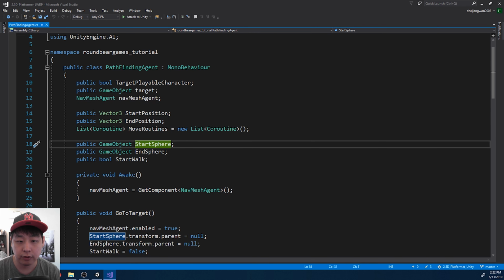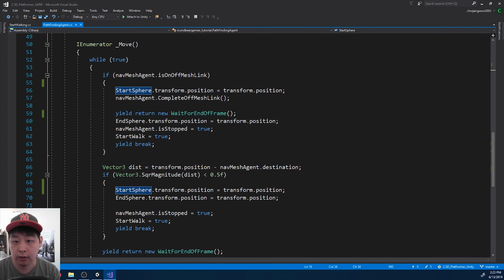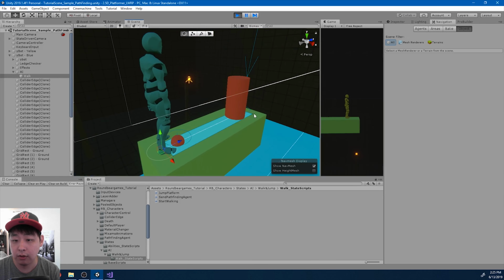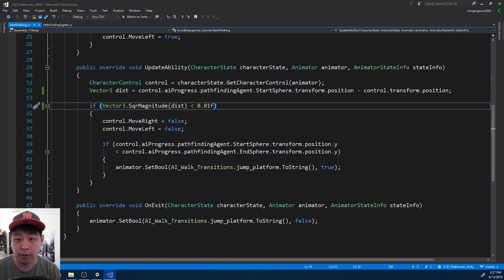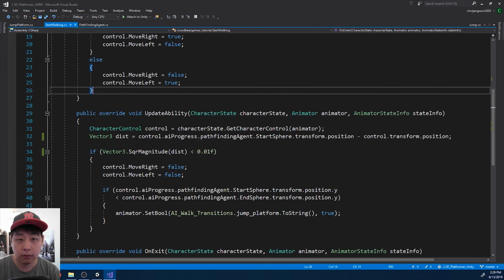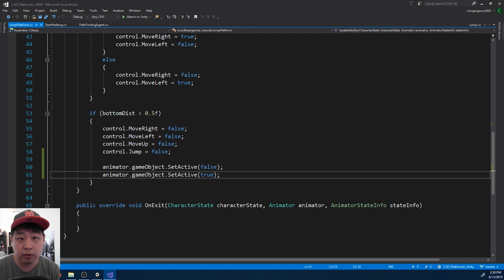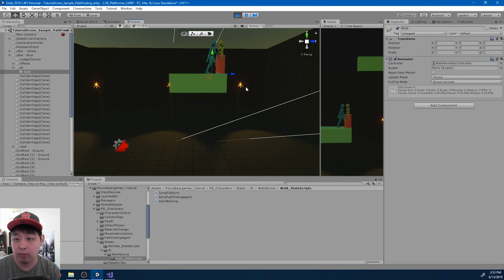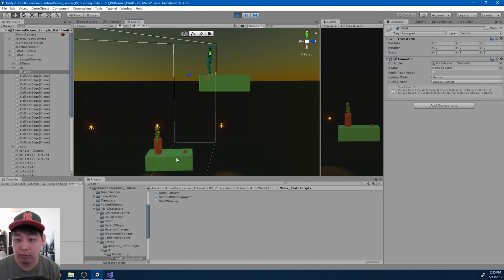#63 AI Navigation (Part4) - Unity Tutorial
AI Navigation (Part4) - Unity Tutorial
Unity Course by Roundbeargames
- NavMesh Agent
- AI Pathfinding (StateMachines)
- 2.5D Platformer
- IndieGameDev

Next we'll have AI falling off if player is below.